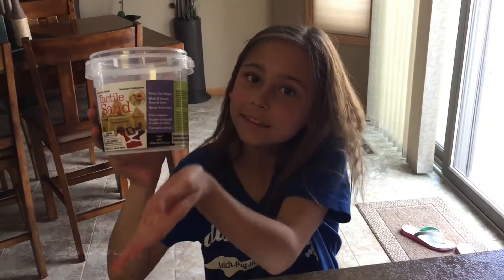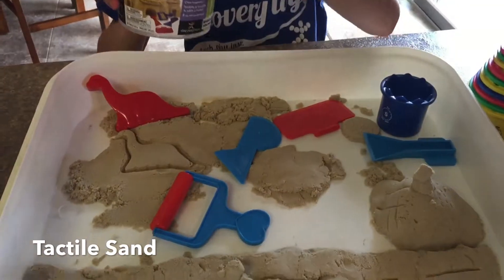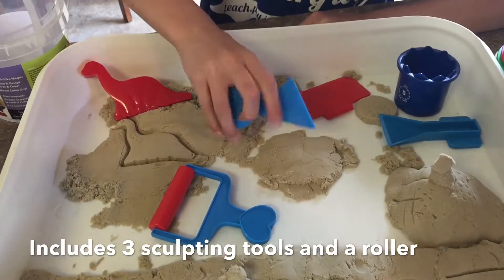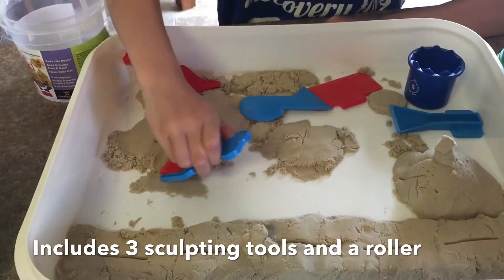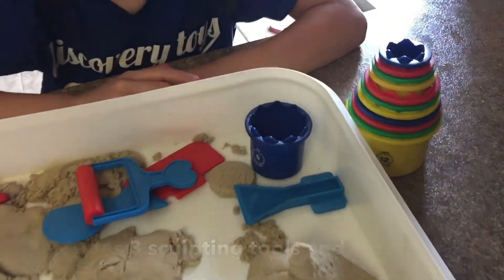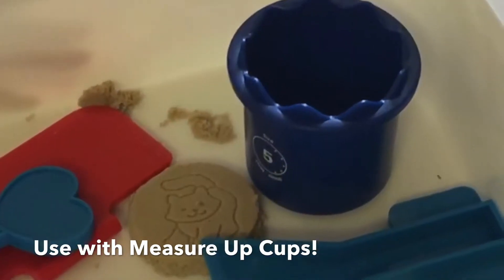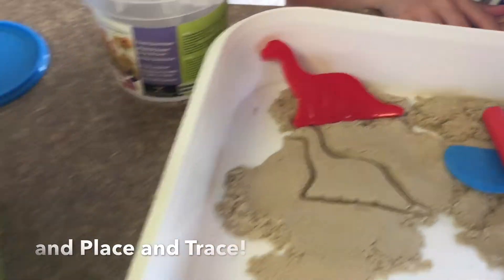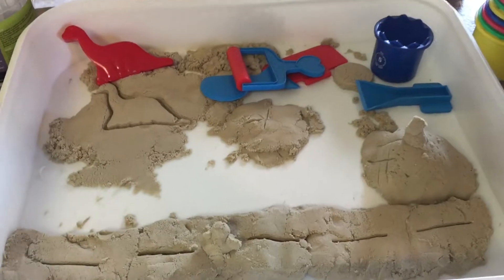Tactile Sand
Tactile Sand is 98% pure sand. It can be easily molded and shaped, with no stickiness and no water required. It never dries out, so you can mold and sculpt over & over.

With the magical feel of real sand, Tactile Sand provides a wonderful sensory experience. Easy to clean, it’s suitable for indoor play.

Comes with a roller and 3 sculpting tools. Packed in a handy mini storage bucket. 800g of moldable sand. (Moldable results vary depending on the child’s age and skill level.)

Plays well with Place & Trace, Sand Works Castle Kit and Measure Up! Cups, all sold separately.